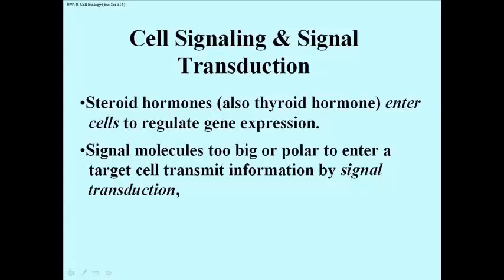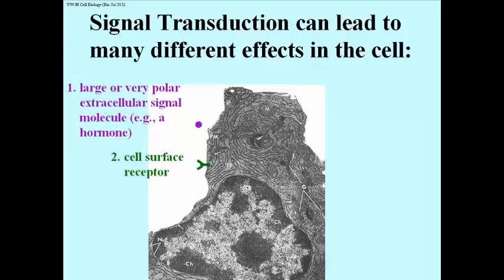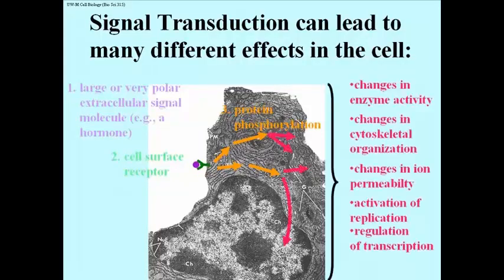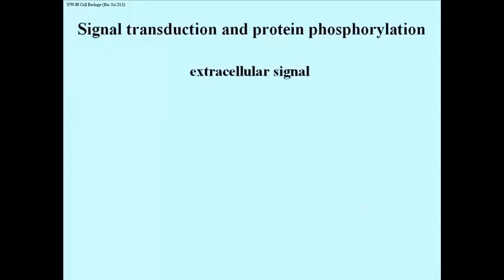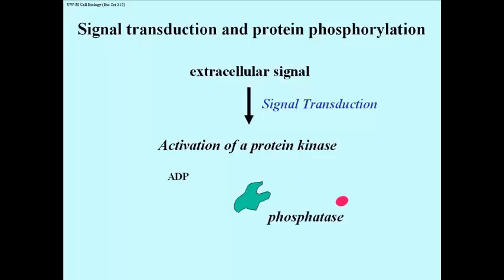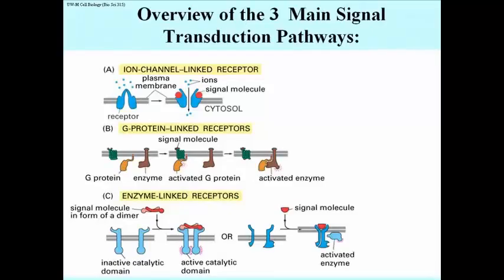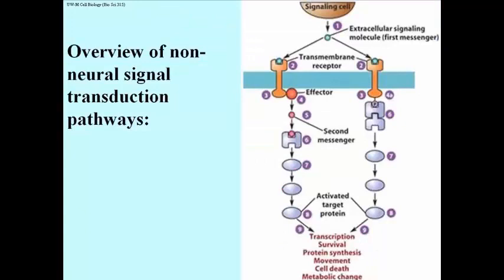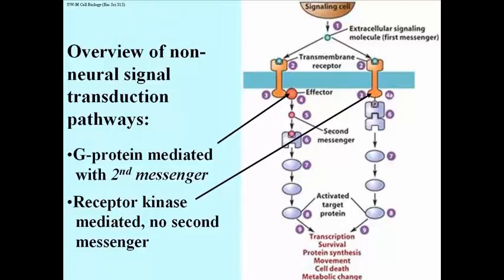315 Introduction to Signal Transduction